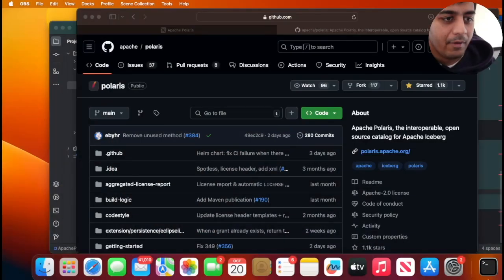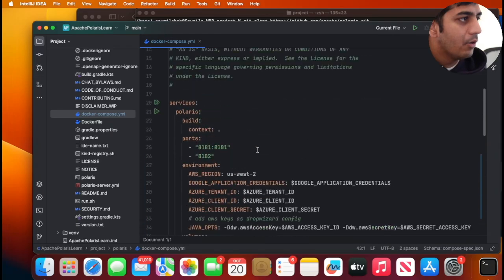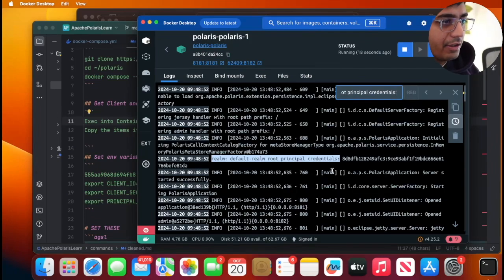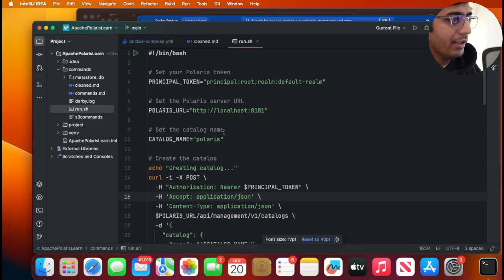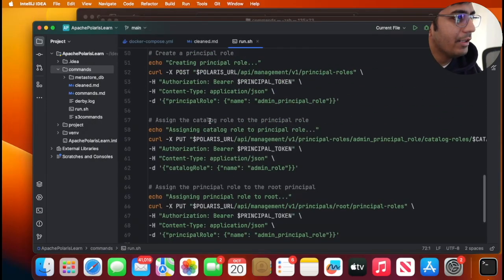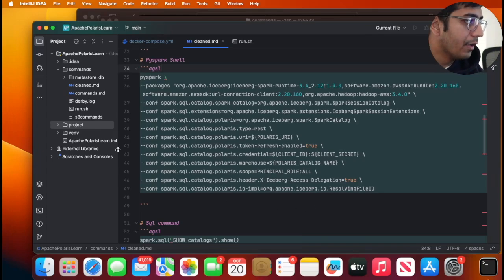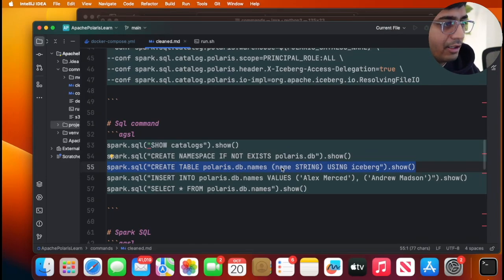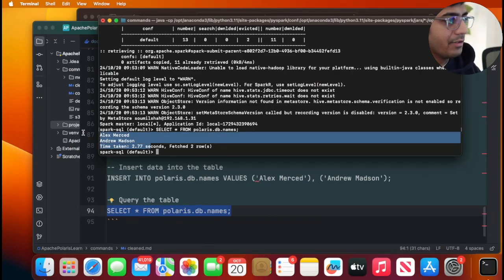Learn to get started with Apache Polaris using Docker and register Iceberg tables | Hands-on Labs